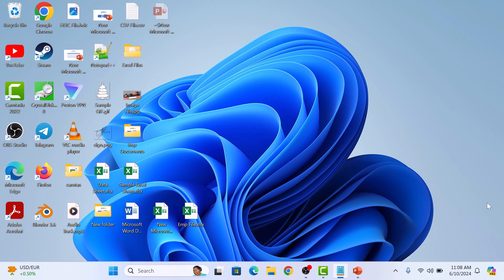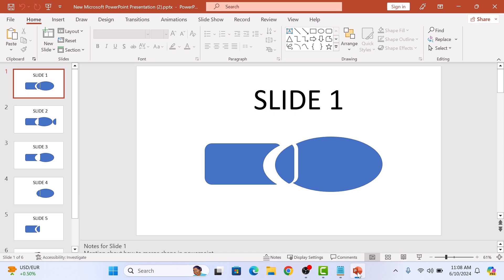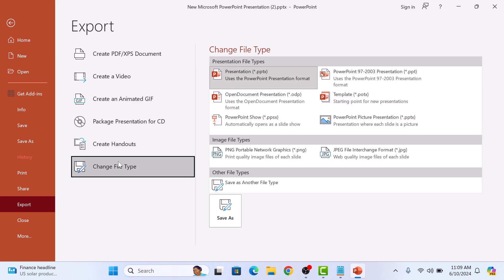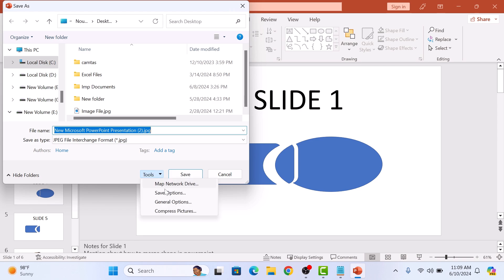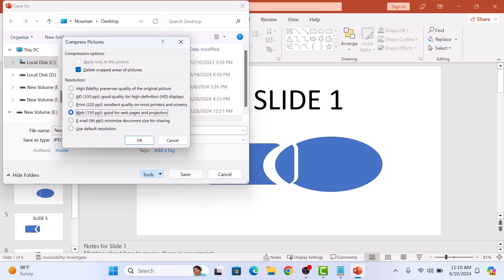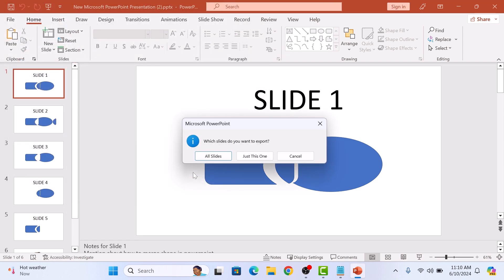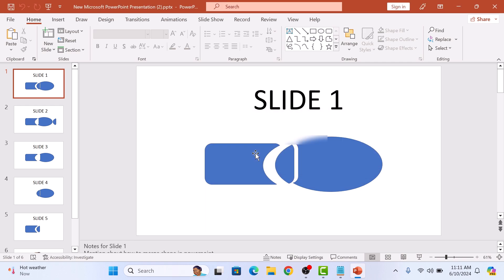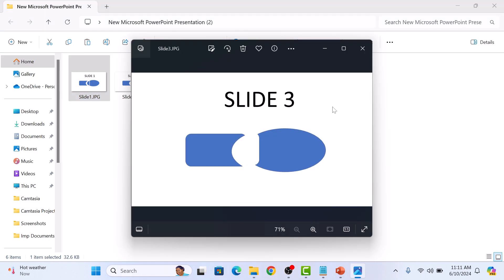How to Convert PowerPoint to JPG Image | Save PPT Slide as Image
This video guides about how to convert powerpoint to jpg image.

Saving a PowerPoint slide as a JPEG image makes it easy to share, upload, and use the slide in various digital formats without needing PowerPoint software.

To learn how to save a powerpoint slide as a jpeg, simply follow the step-by-step guide.

Here are the Steps to Save PowerPoint Slide (PPT) as Image:

1. Open the PowerPoint presentation that you want to convert into JPG images.

2. Click on "File" tab in the main menu and then select "Export" from the drop-down menu.

3. Click on "Change File Type" and under "Image File Types" select JPEG.

4. Click on "Save as" button and choose the location to save your JPG images.

5. A pop-up will appear, click "Every Slide" to save all your slides as JPGs, or select "Just This One" if you only need the current slide

PowerPoint will save each slide as a separate JPG image in the folder you selected.

Open the folder to check your images. You should see each slide as an individual JPG file, named Slide1, Slide2, and so on.

So that's how to convert powerpoint to jpg image.

Ask me in the comments section below if you face any issue while saving ppt slides as pictures.

Can you save a PowerPoint slide as an image
How do you save a ppt slide as a picture
Save powerpoint slide as image high resolution
Save a slide as an image download
Save high resolution image from powerpoint